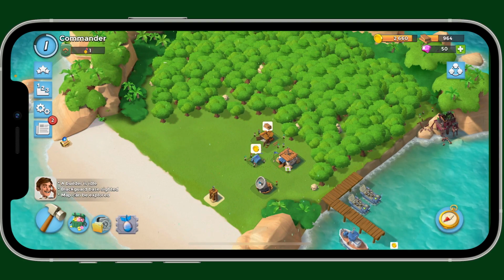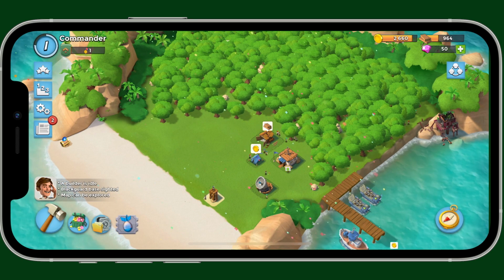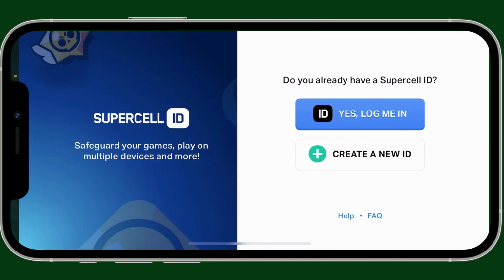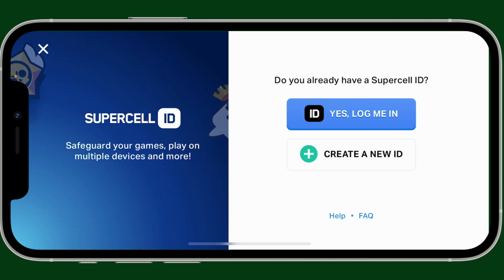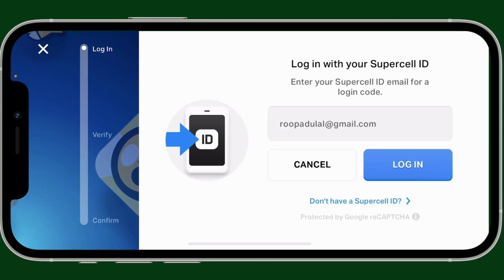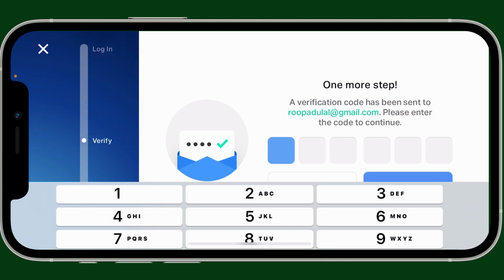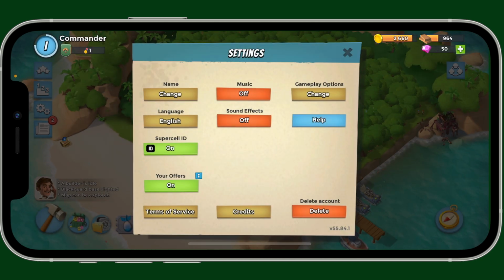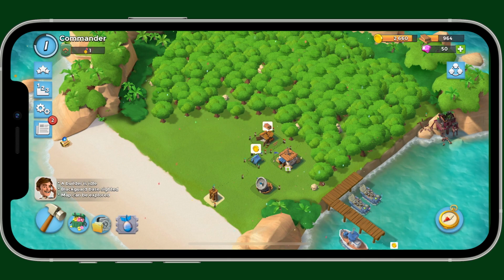How to Login to Boom Beach Account? Sign in to Boom Beach Easily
Are you ready to jump back into the action of Boom Beach? In this step-by-step tutorial, I’ll show you how to log in to Boom Beach quickly and easily. Follow along and get back to building your base, attacking enemies, and strategizing with your troops in no time.